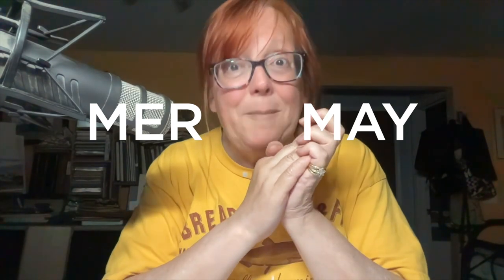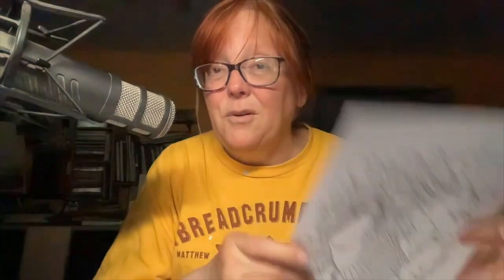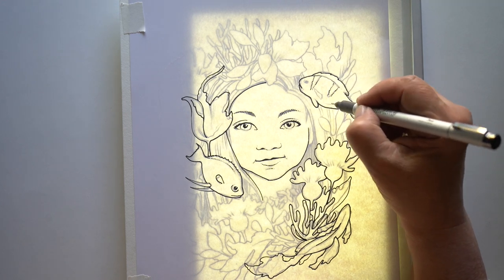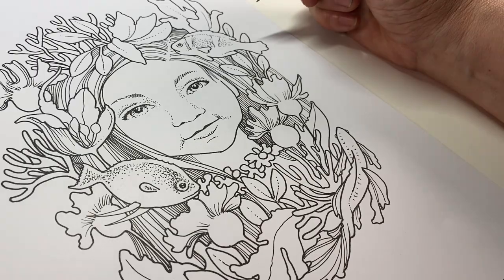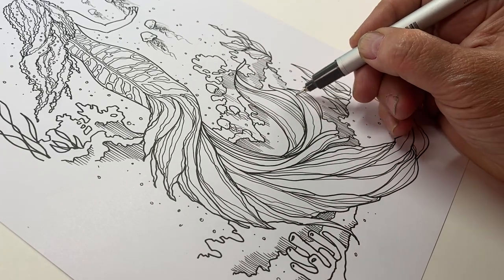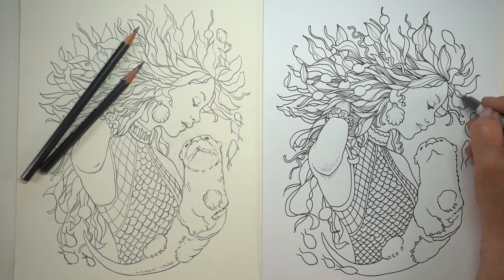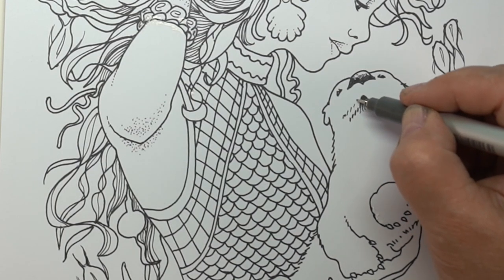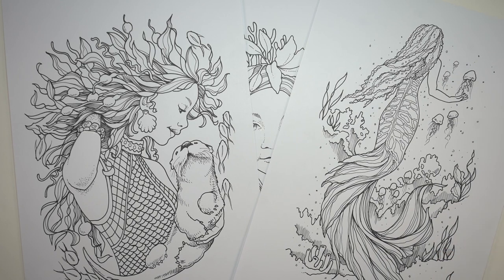LATE NIGHT IN THE STUDIO Mermay Printable Mermaid Drawings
Short video - life is chaos right now! More on that later, but for now let's celebrate MERMAY! With a couple beautiful mermaid drawings that you can color. Or go draw your own!

Supplies below as well as the blog post that has more info and pinnable images: